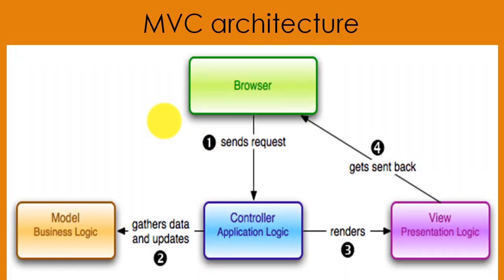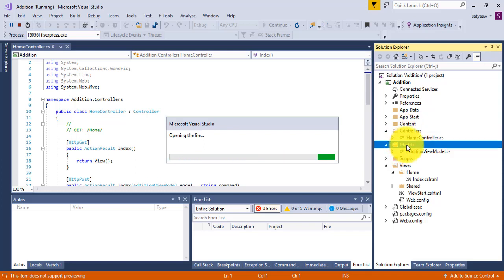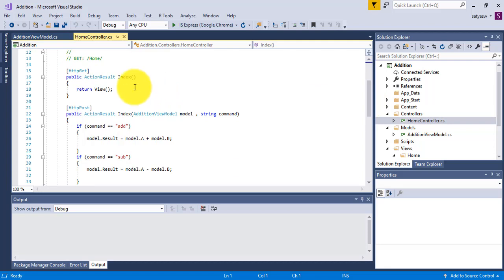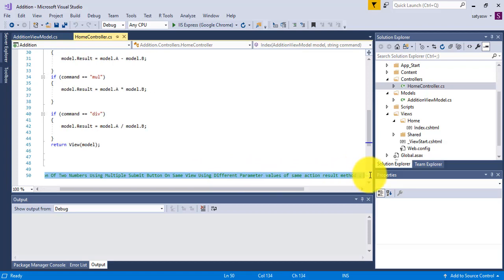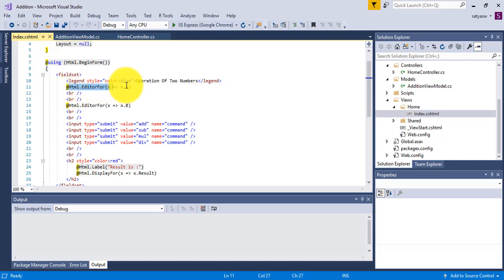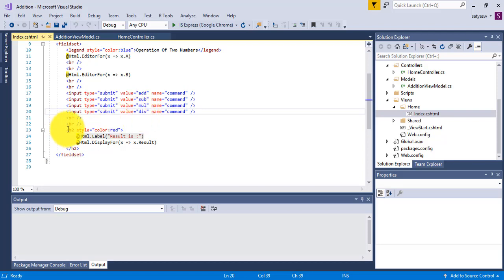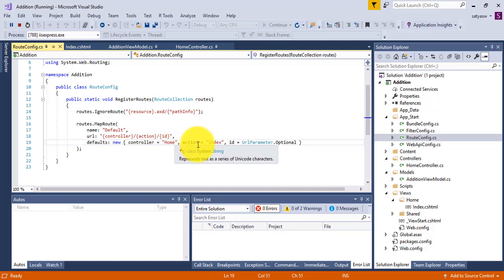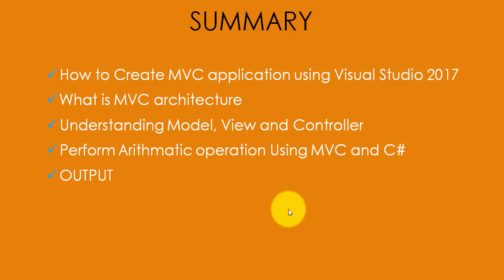Arithmetic Operation in ASP.NET MVC using C#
In this session, I will show you how to perform an arithmetic operation using MVC  and C# code.